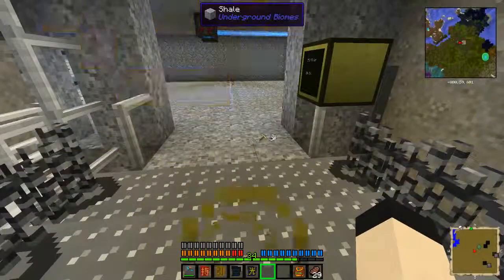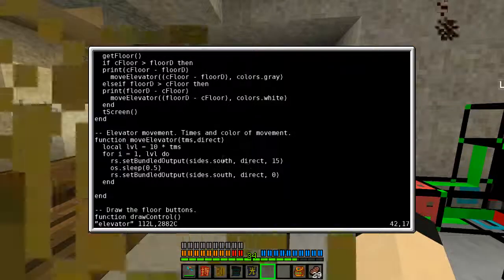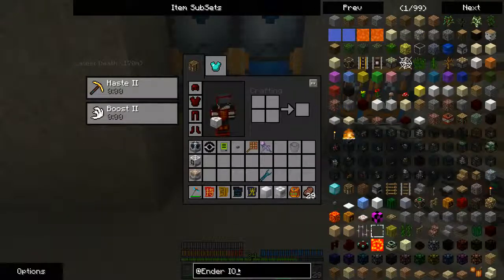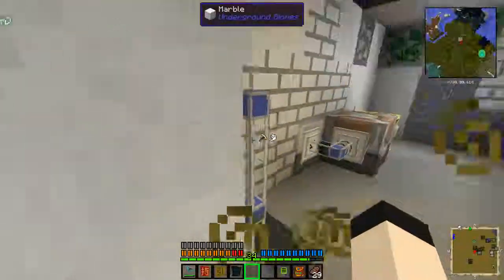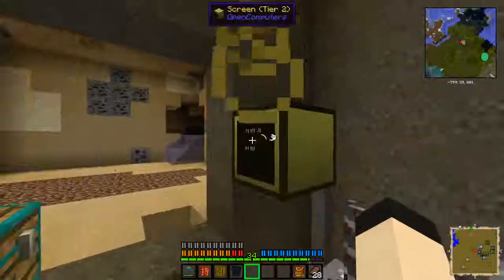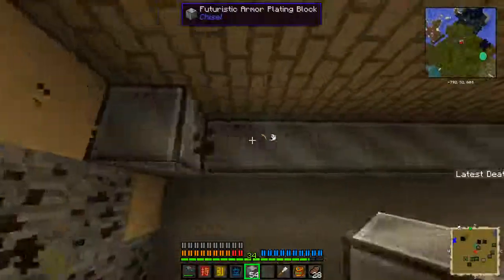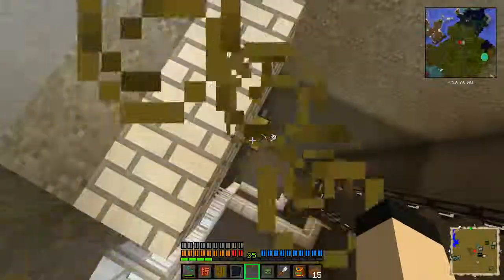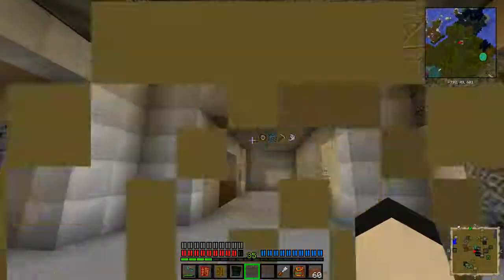Resonant Rise EP 18 - Elevator Code and Base Design